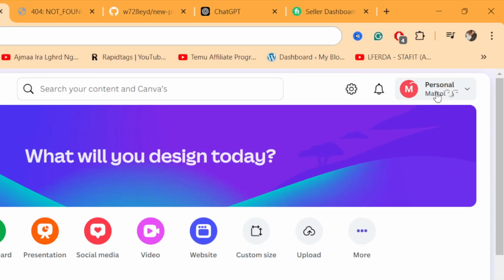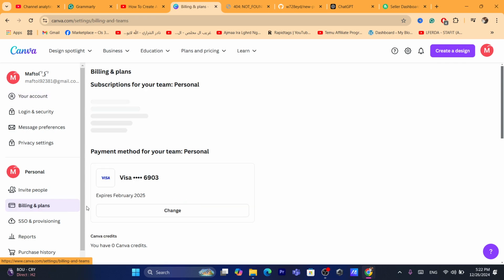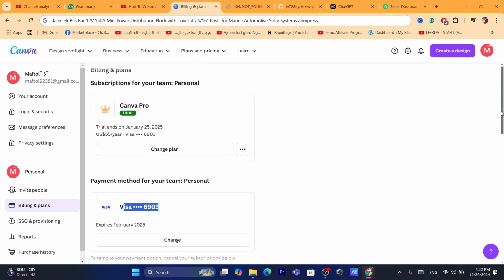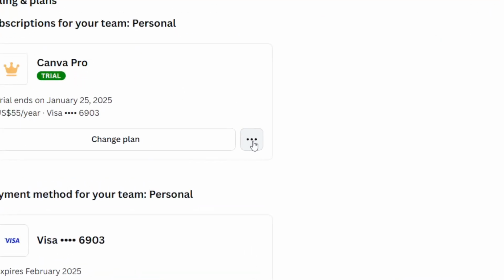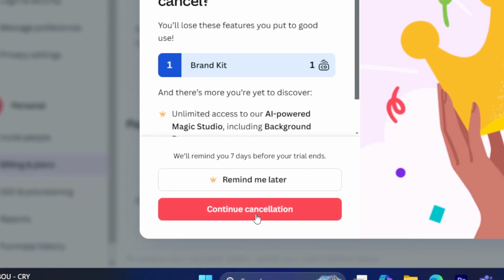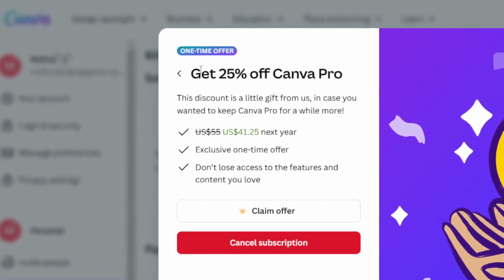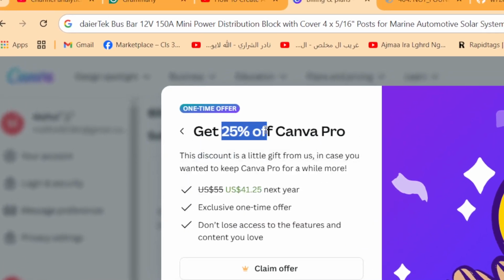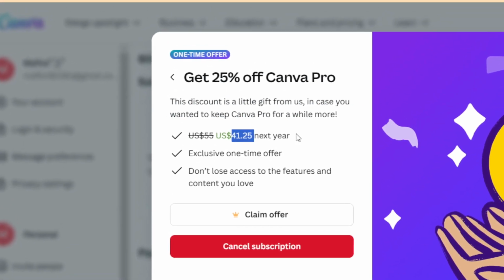How to Cancel Canva Pro Subscription Free Trial (2026)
How to Cancel Canva Pro Subscription Free Trial: Step-by-Step Guide (2025)

Need to cancel your Canva Pro subscription or free trial? This video walks you through the process step by step, ensuring you avoid being charged for the plan. Learn how to cancel your Canva Pro or free trial subscription on both desktop and mobile devices with ease.

In this video, you'll learn:

How to cancel a Canva Pro free trial before being charged.
Step-by-step instructions for canceling a Canva plan on desktop and mobile.
Tips to ensure your subscription is successfully canceled.
Whether you're ending your free trial or switching to a different plan, this guide will help you cancel Canva Pro in 2025 effortlessly.